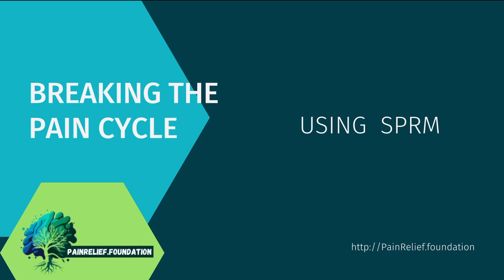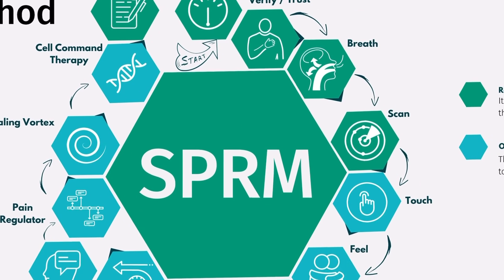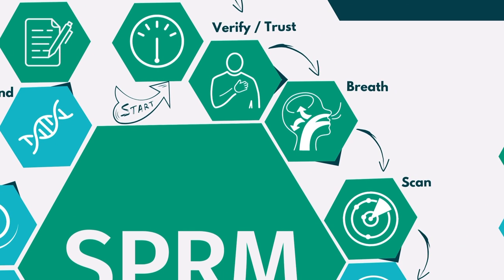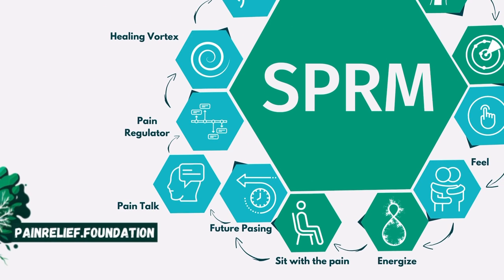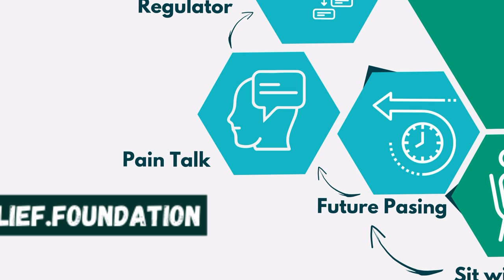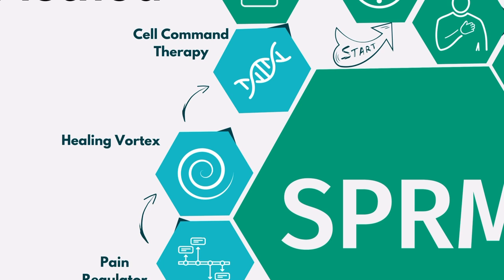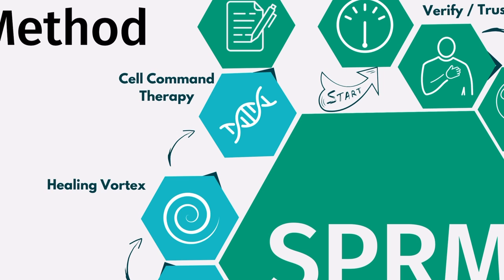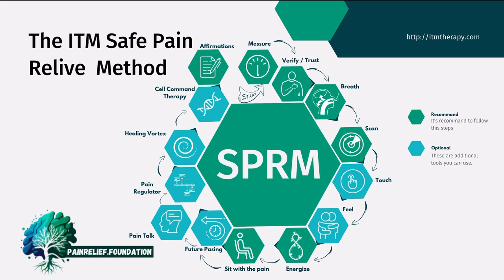🌳 The SAFE Pain Relief Method Overview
The SAFE Pain Relief Method Overview provides an introduction to a safe and effective pain management technique. This overview covers the fundamental principles of the SAFE Pain Relief Method and its benefits.

It also outlines the step-by-step process of the method, including the tools and resources required. Whether you suffer from chronic pain or experience occasional discomfort, the SAFE Pain Relief Method Overview can help you understand how to manage your pain in a safe and healthy way.